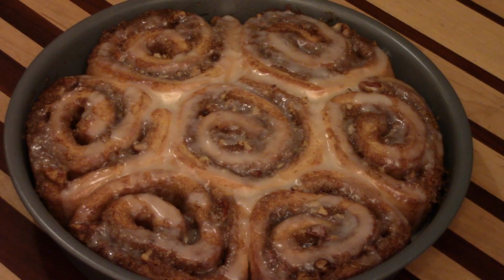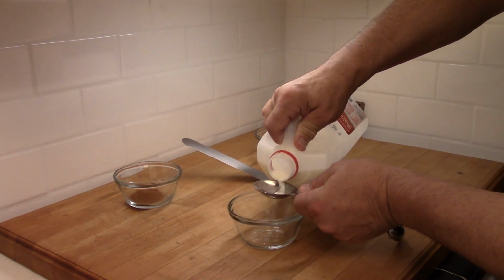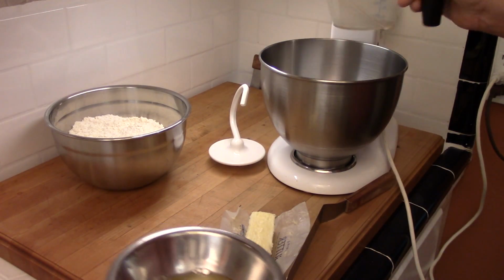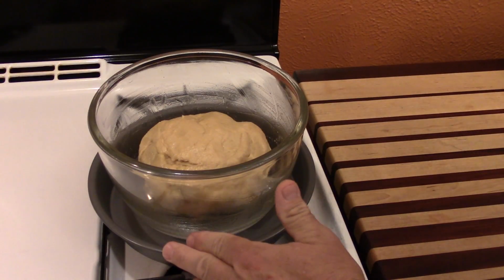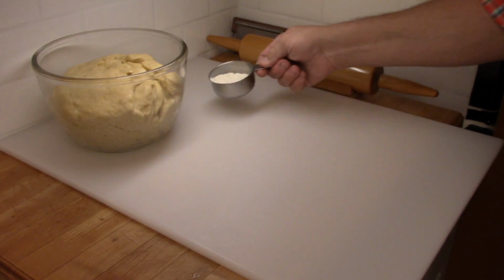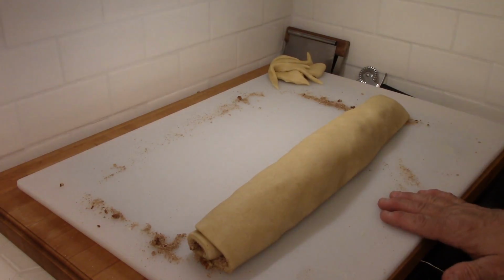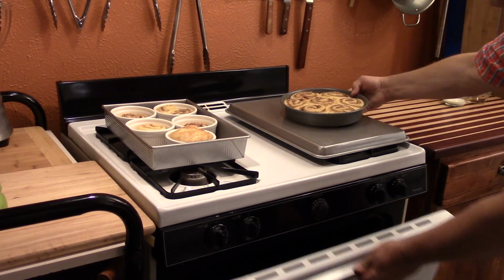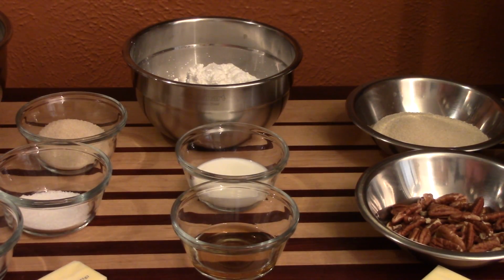Cinnamon Rolls Recipe Tutorial S4 Ep398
This Cinnamon Rolls Recipe is delicious, a recipe you should try. On this tutorial video you'll learn how to make cinnamon rolls. FYI cinnamon buns are the same recipe as cinnamon rolls but I decided on the name cinnamon rolls recipe because is ranks higher in the google search engine than cinnamon buns recipe.